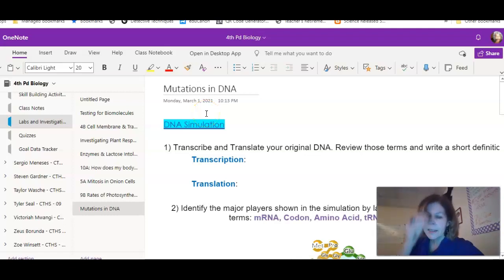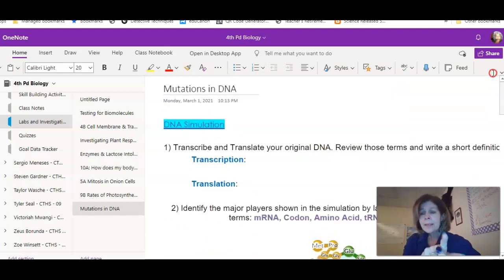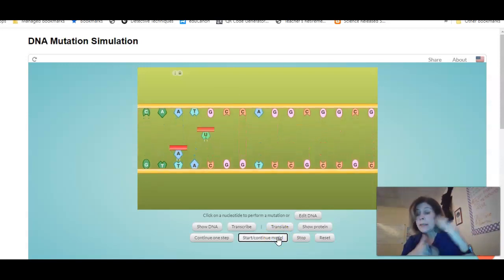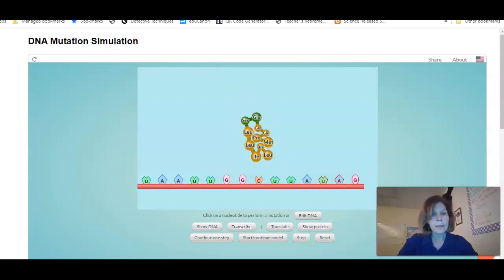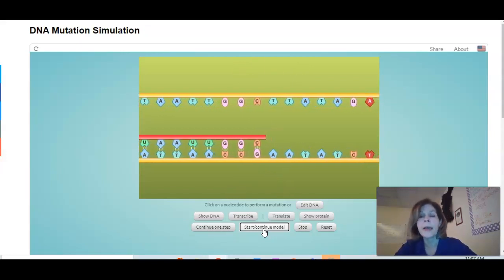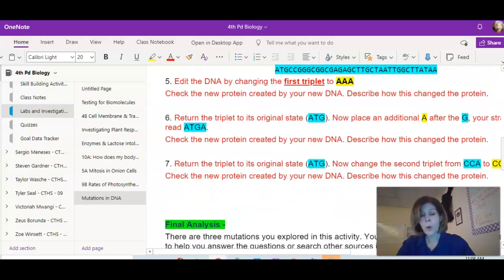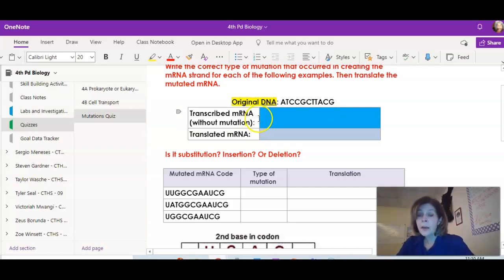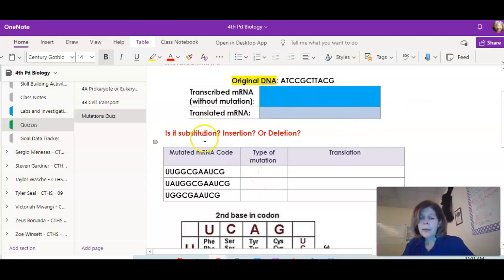Mutations Affect on Protein Synthesis